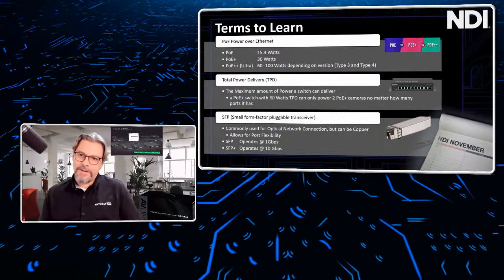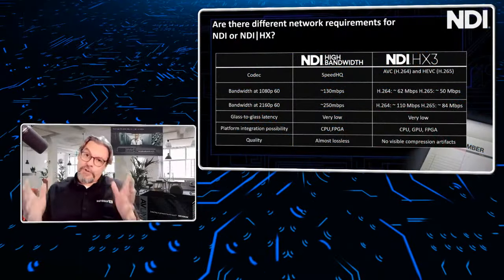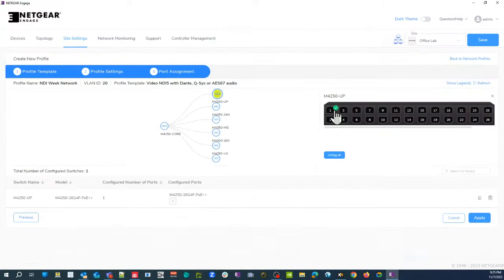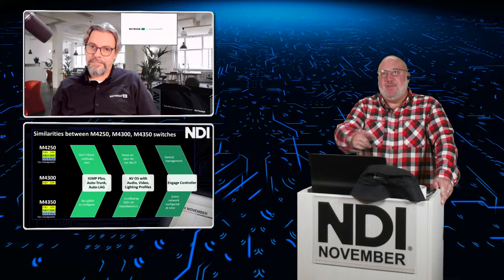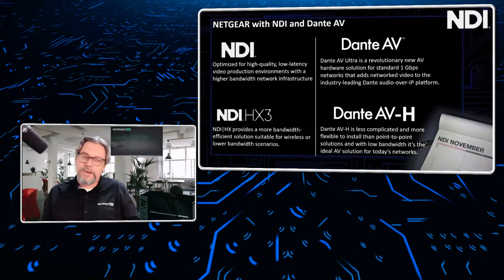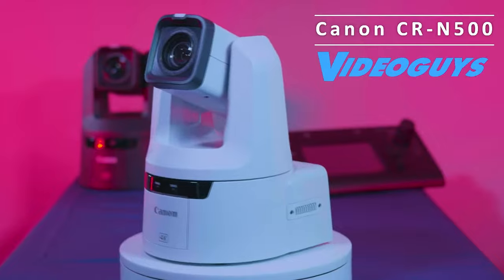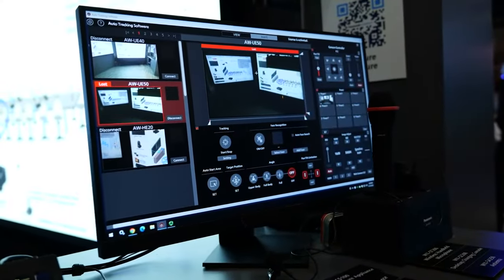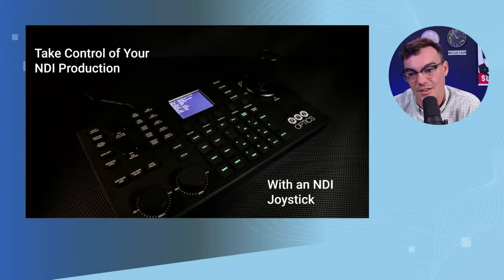Building The Best Network Infrastructure for NDI with Laurent Masia of NETGEAR - NDI November 2023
In this exciting episode of NDI November, we're joined by a special guest, Lauren from NETGEAR, to dive into the world of NDI networking. Whether you're a tech enthusiast or a professional in the field, this video is packed with valuable insights and knowledge.

Lauren will guide you through the core technology of NDI, explaining why NETGEAR is the ultimate choice for your networking needs. We'll explore everything from product demos to real-life case studies, giving you a comprehensive understanding of what NETGEAR has to offer.

But that's not all! We'll break down some important terms, including PoE power, total power, and SFP (small form factor pluggable), shedding light on their significance when selecting the right switch for your setup. We'll also touch upon the critical role Ethernet plays in powering your cameras and encoders/decoders within the NDI ecosystem.

NETGEAR offers a range of switches with varying PoE power levels (P, P+, P++), ensuring you find the perfect match for your device requirements. Lauren will walk you through the process of calculating your total power budget for the switch, taking into account all the devices drawing power from it.

And speaking of flexibility, we'll explore SFP ports on NETGEAR switches, which allow you to choose the right transceivers for different types of fiber, be it 1Gbit, 10Gbit, 25Gbit, or 40Gbit.

In addition, we'll emphasize the importance of having a redundant power supply, ensuring uninterrupted power in mission-critical scenarios.

So, if you're looking to level up your NDI networking game and make informed choices, you're in the right place. Join us for this enlightening discussion and discover all you need to know about NDI and NETGEAR switches.